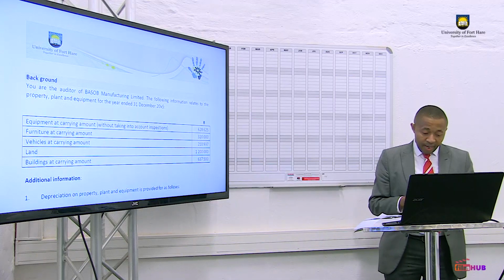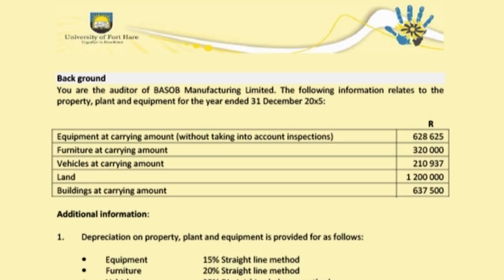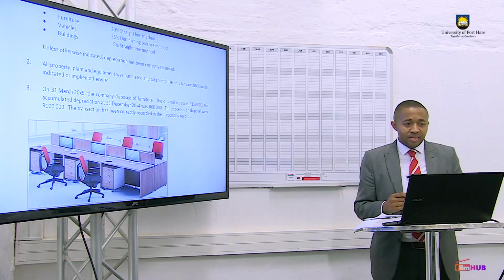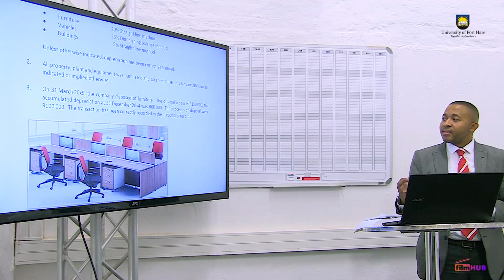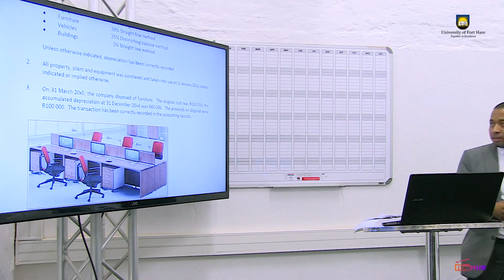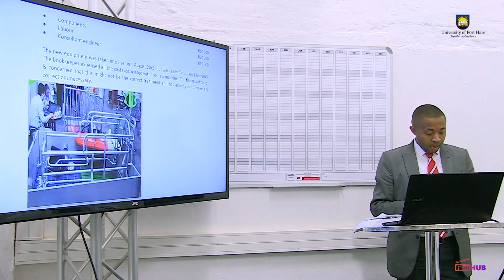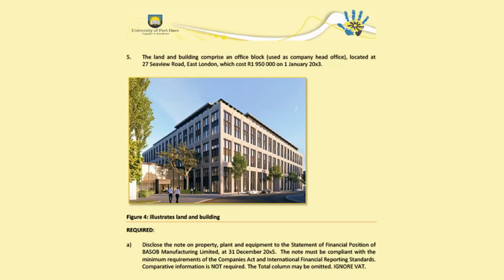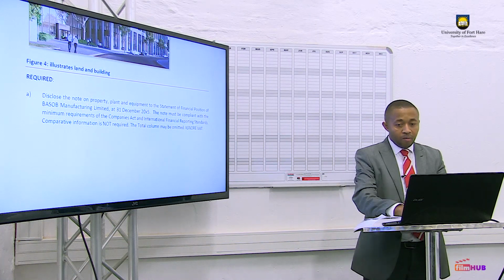Hi school math revision by Nyawuza(4)